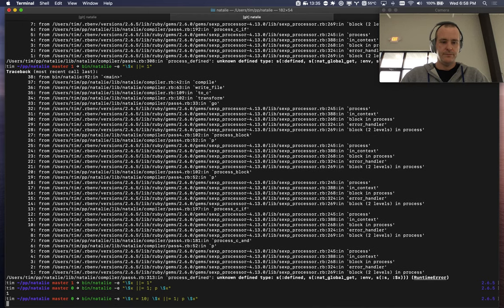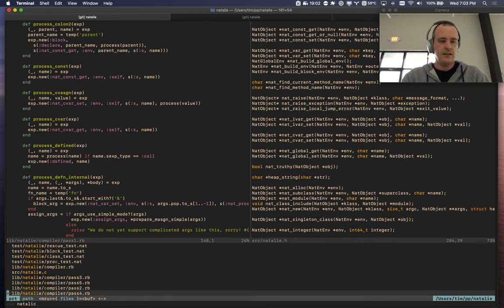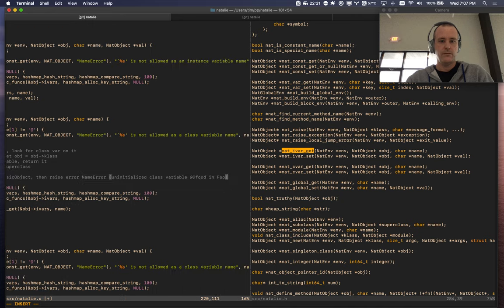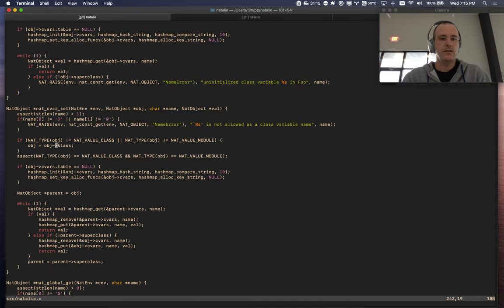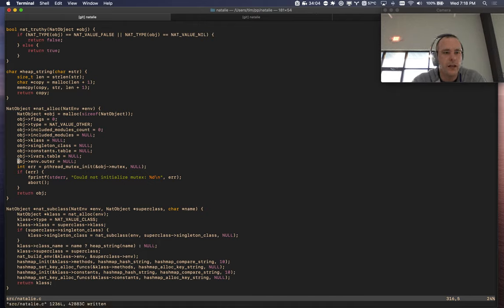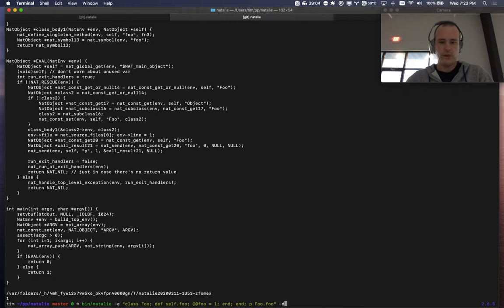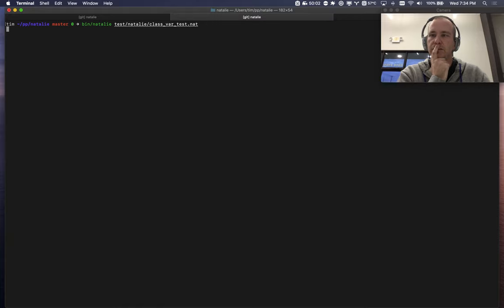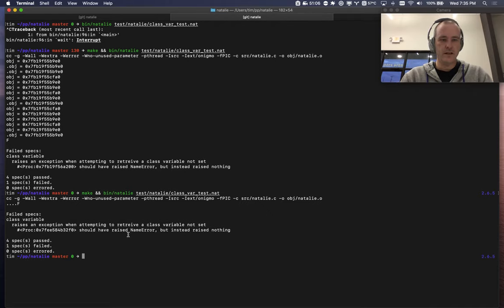Building a Ruby Implementation: Adding Class Variables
Ruby class variables are weird, but our parser library uses them, so we'll need to implement class variables if we ever want to have Natalie compile itself. That's the goal!

About the Project: Natalie a programming language that resembles Ruby, compiled to C. Find out more at the GitHub project